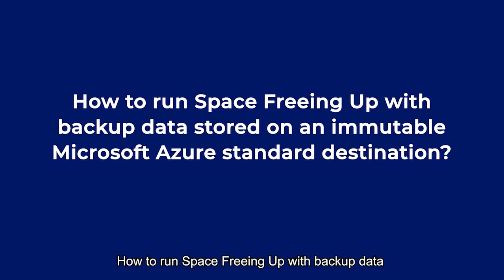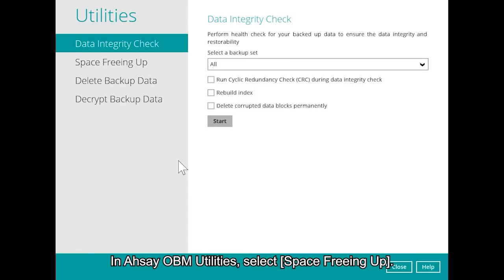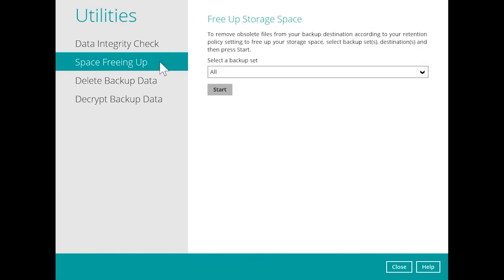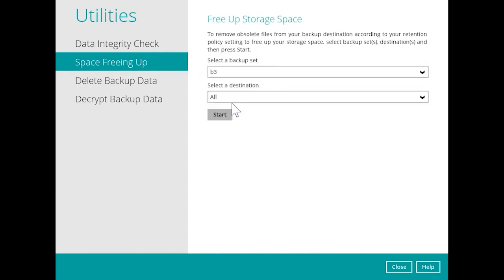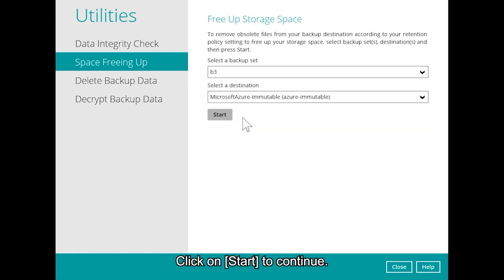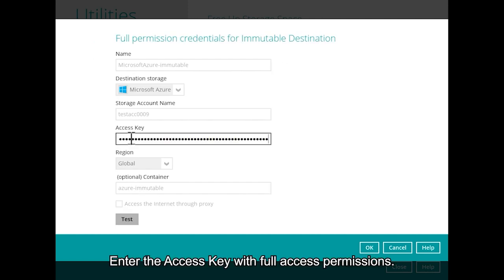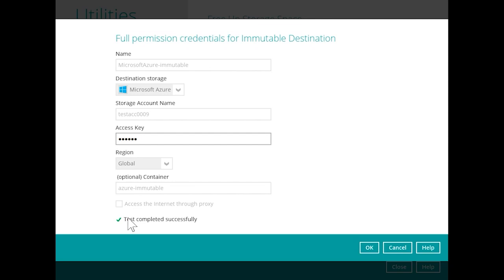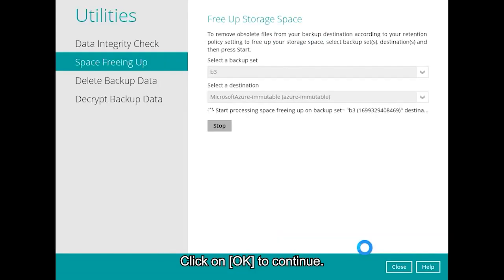How to run Space Freeing Up on an immutable Microsoft Azure standard destination?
Check out how to run Space Freeing Up with backup data stored on an immutable microsoft azure standard destination using ahsayobm .